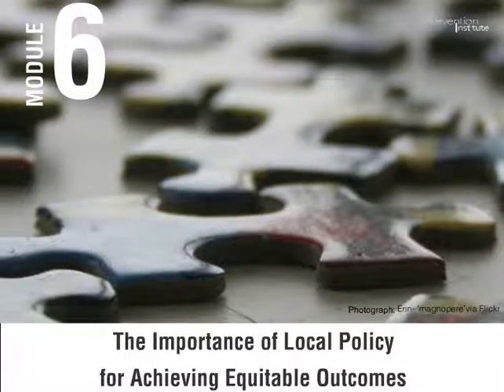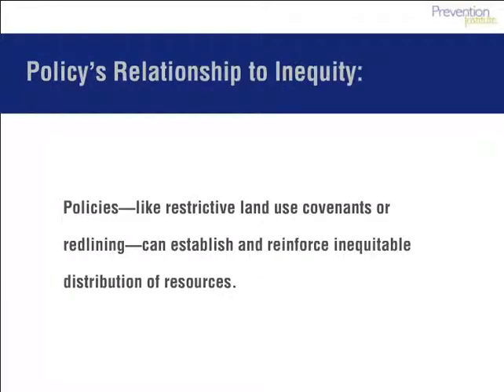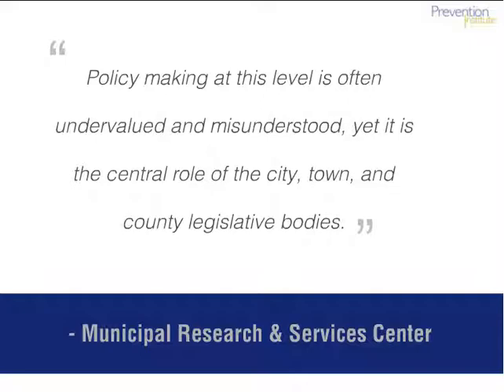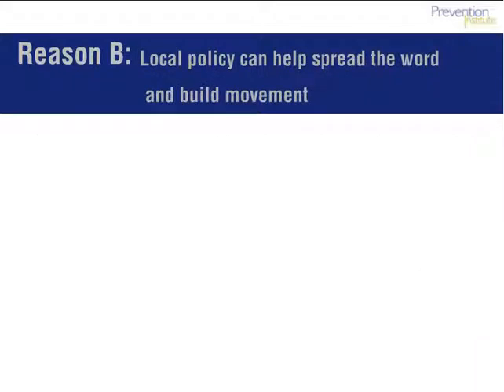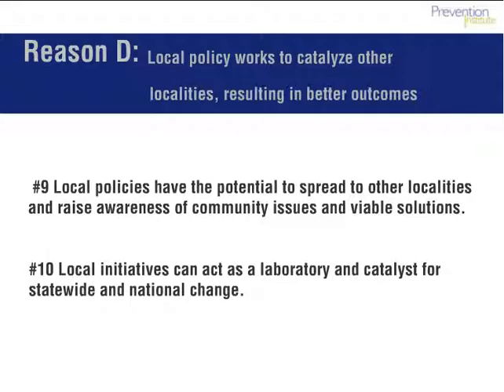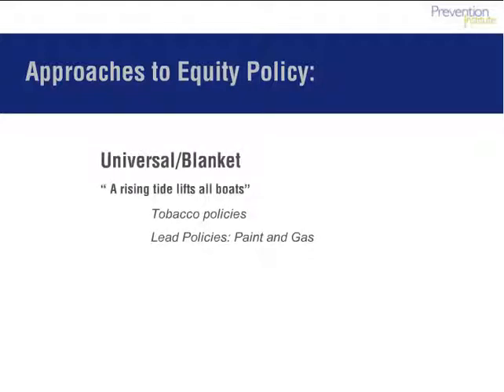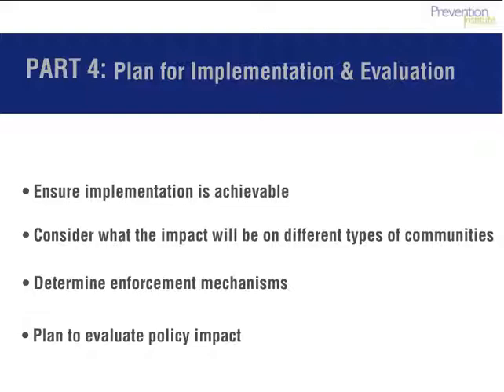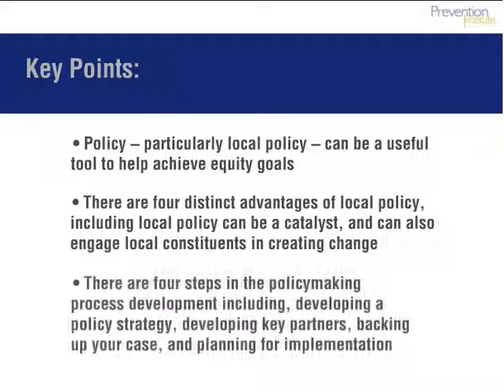HEPP Module 6